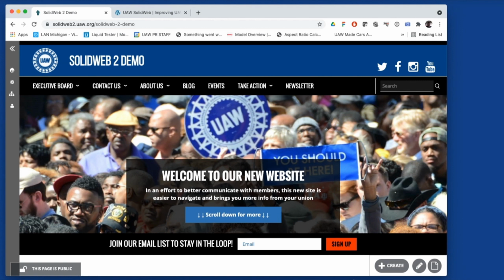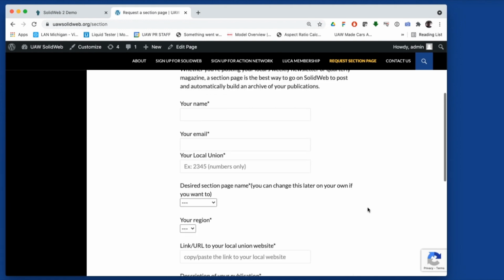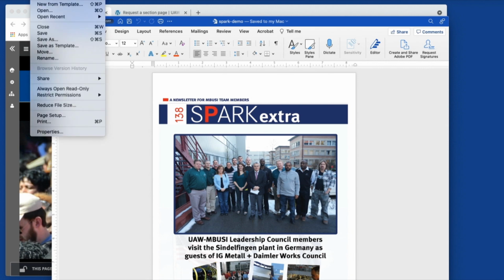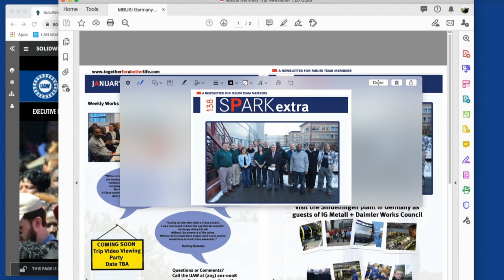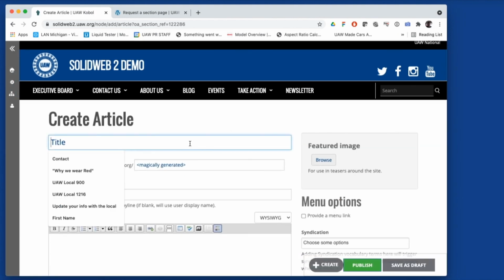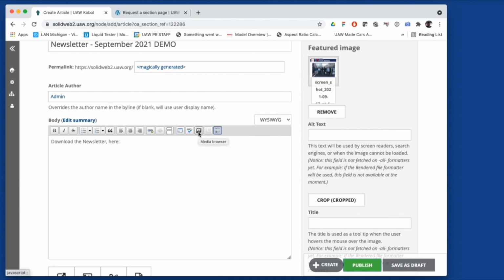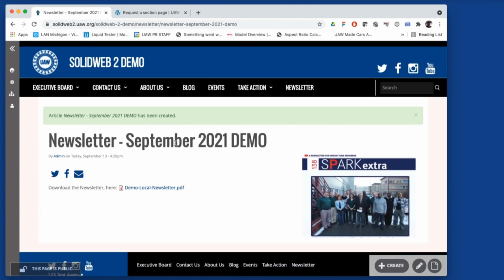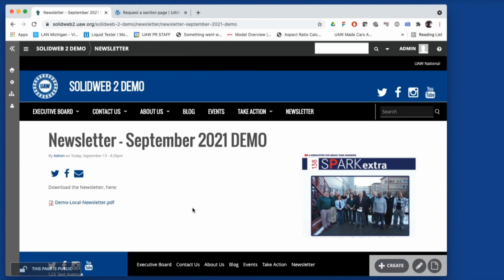Adding a Local Union Publication to your SolidWeb site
Note: To change the name of the menu link, go to the Newsletter or Magazine page, click the edit button and you can rename the menu link within.